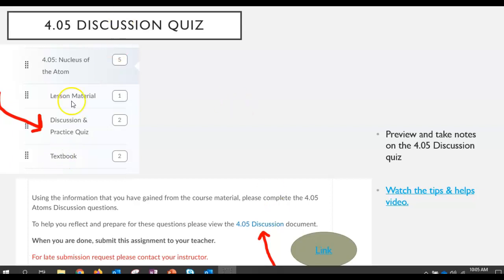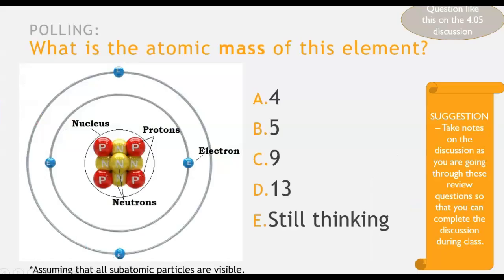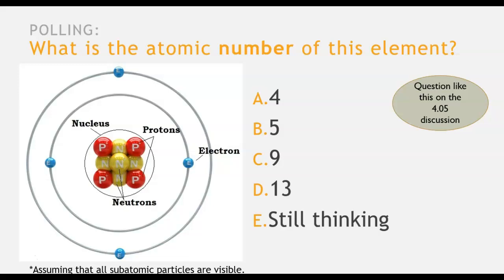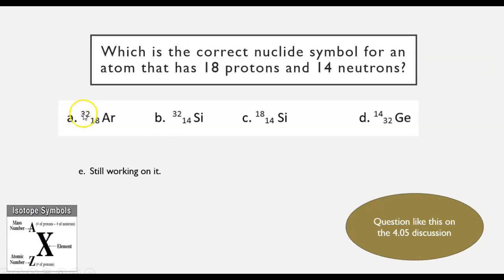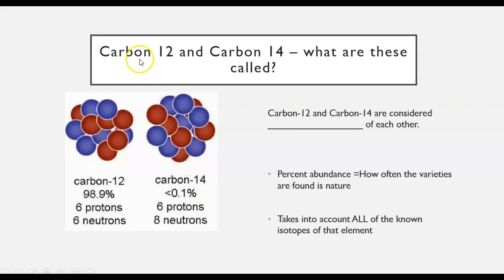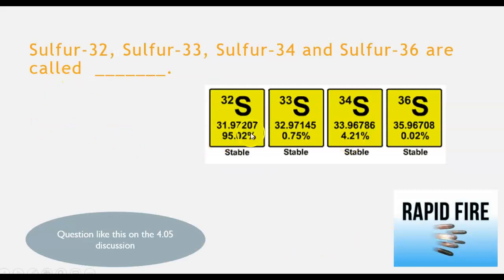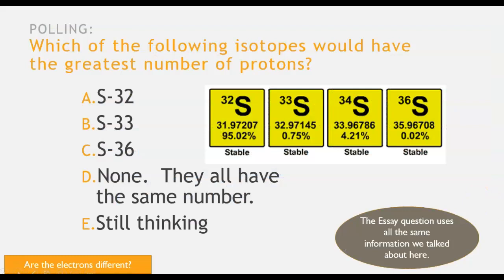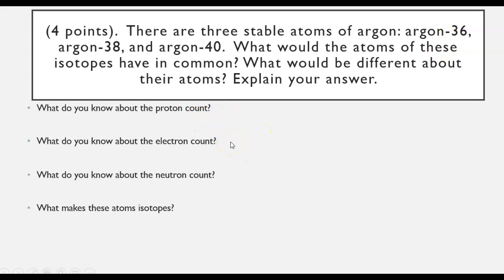PS B 4.05 Discussion Help